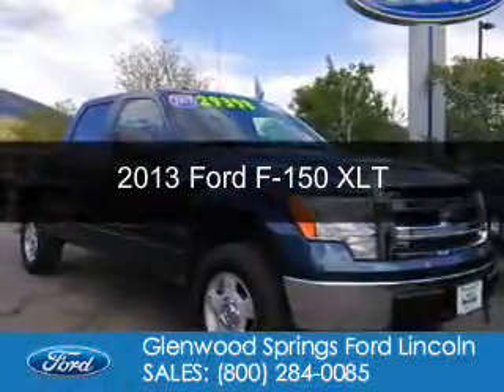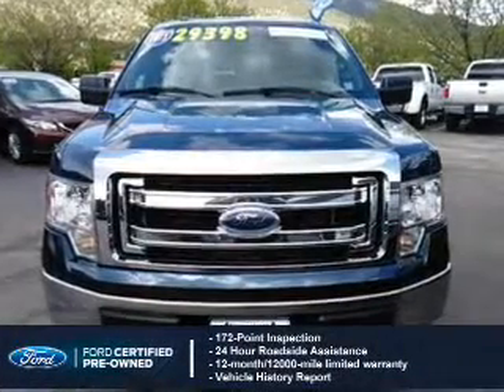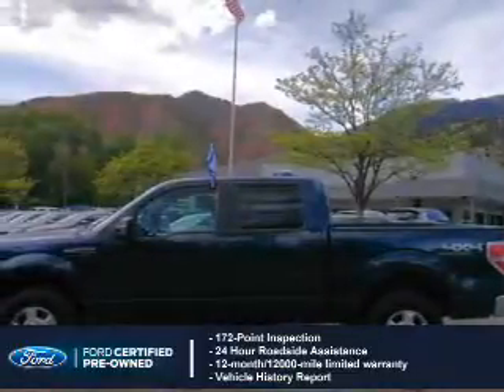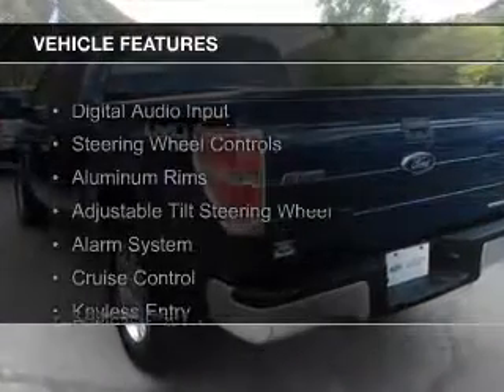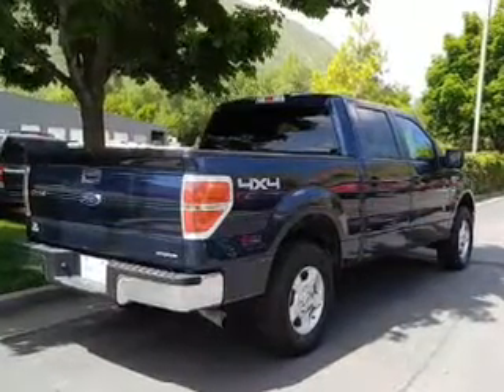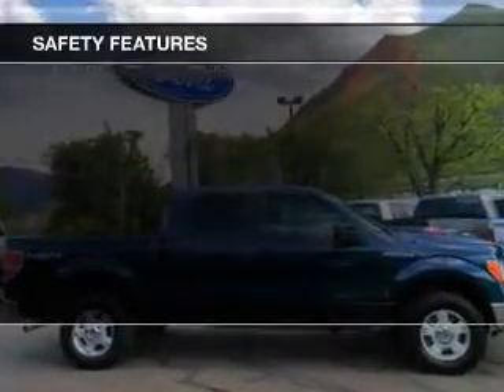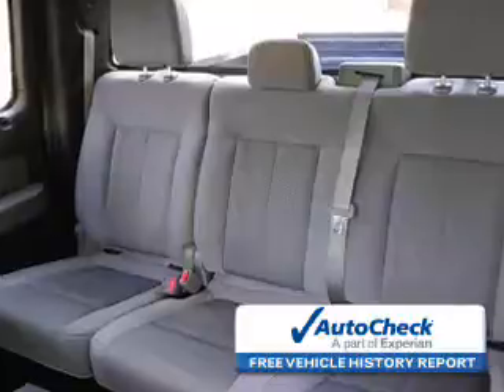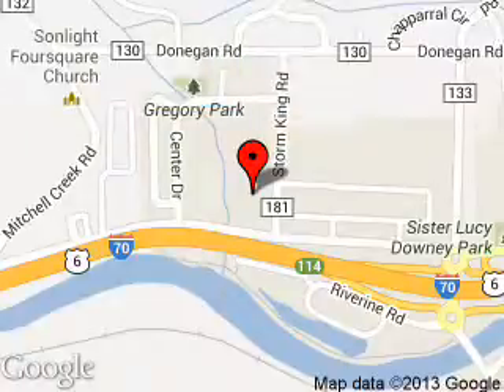2013 Ford F-150 - Glenwood Springs CO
Phone:
Year: 2013
Make: Ford
Model: F-150
Trim: XLT
Engine: 5.0 liter 8 cylinder 32 valve
Transmission: 6-Speed Automatic
Color: Blue Jeans Metallic
Mileage: 49540
Address:
55 Storm King Road